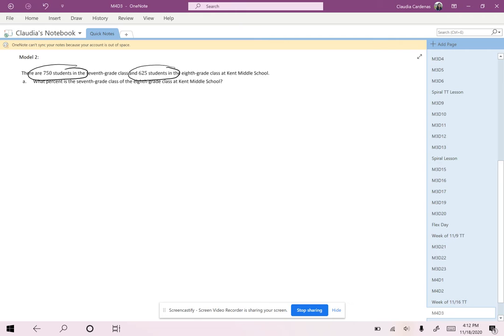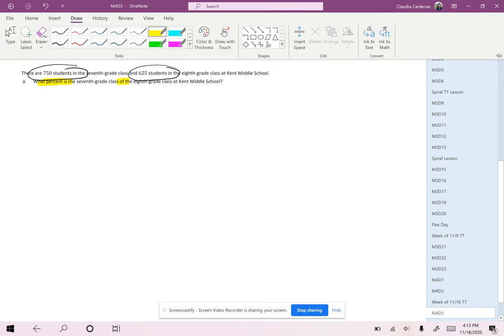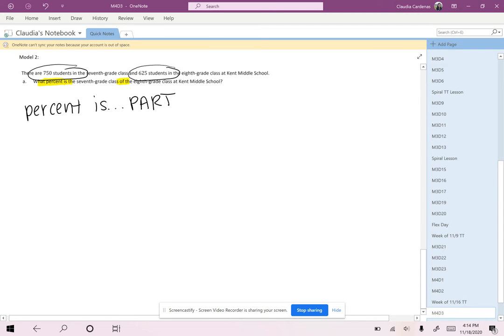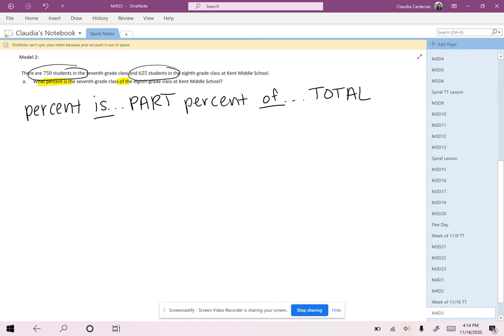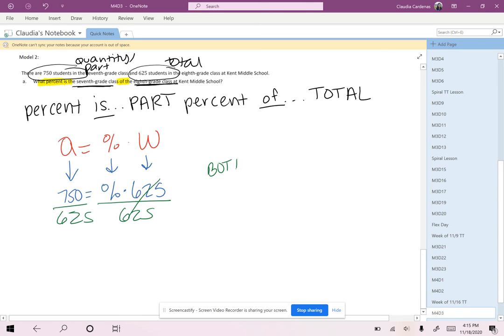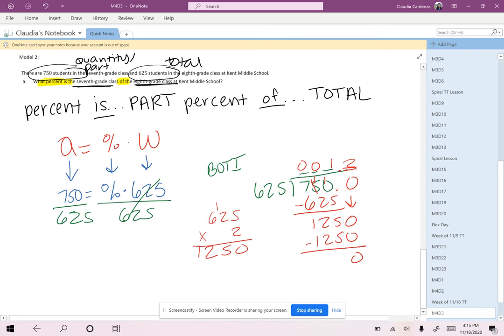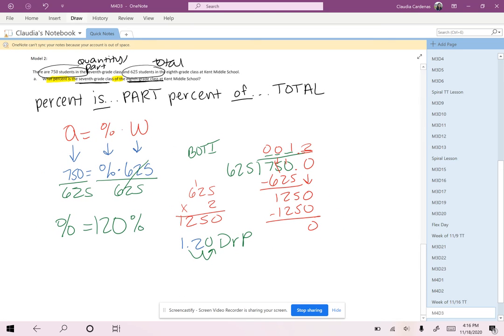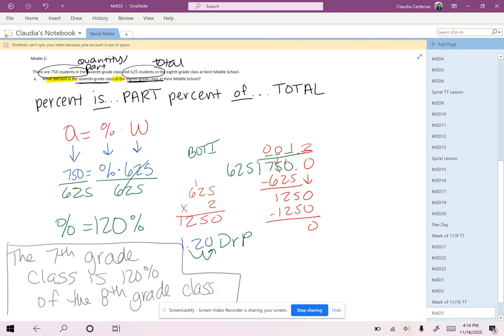m4d3 model 2